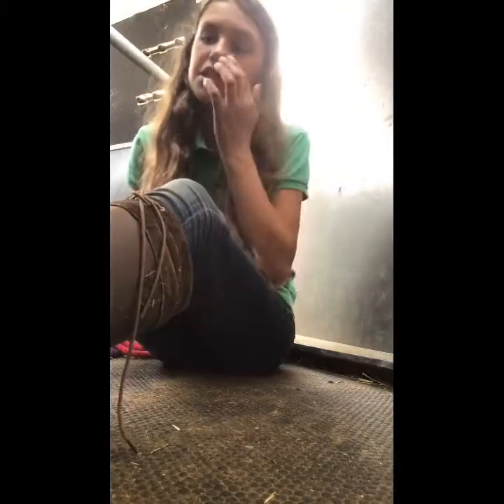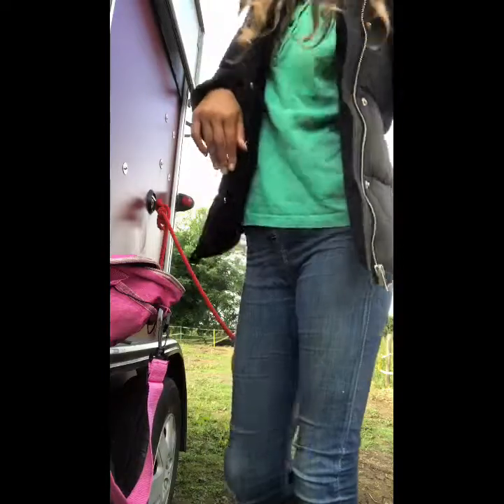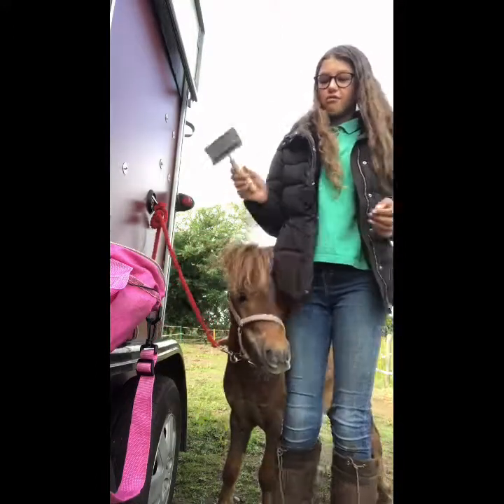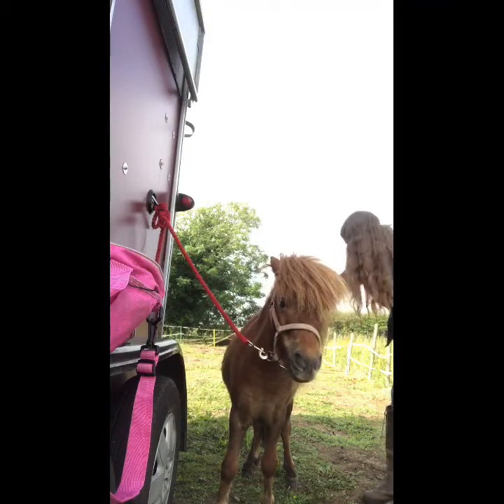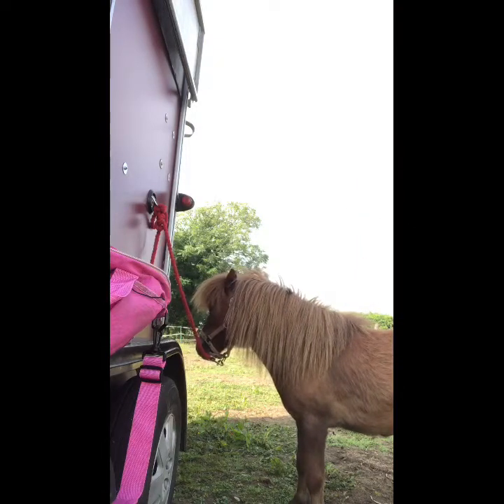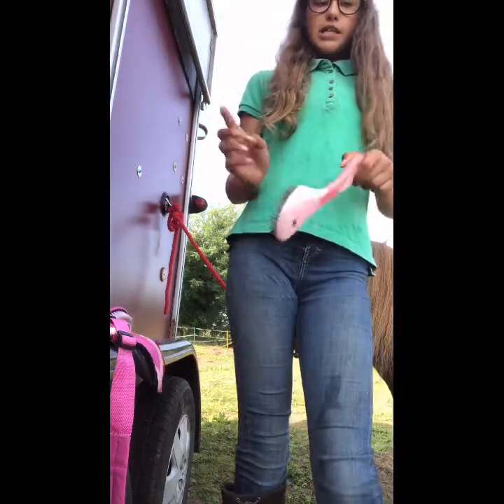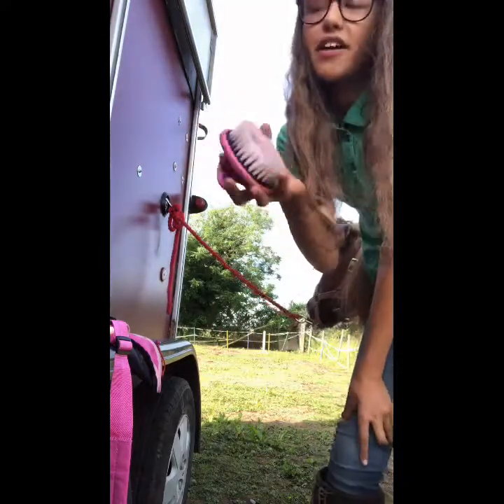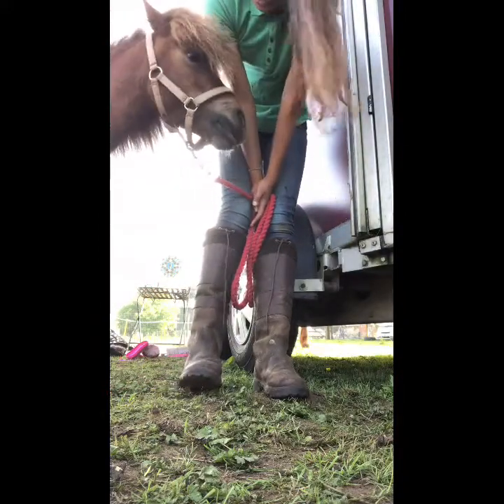How to groom a horse ❤️🤩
🤩 I will now be posting on Tuesday , Thursday and Saturday.